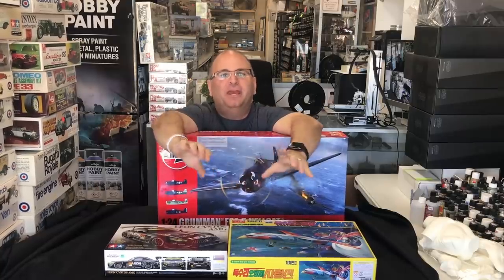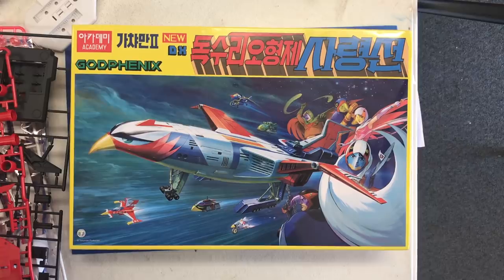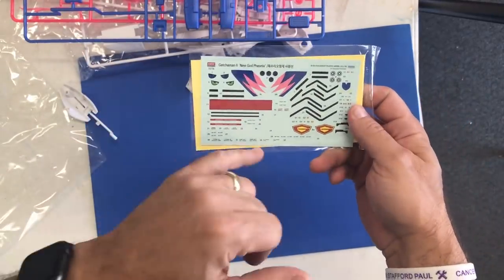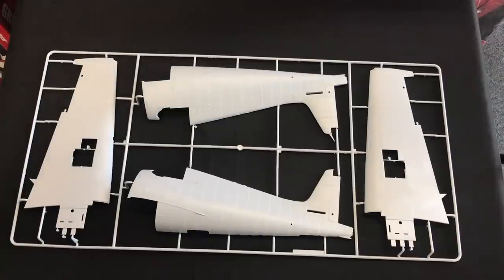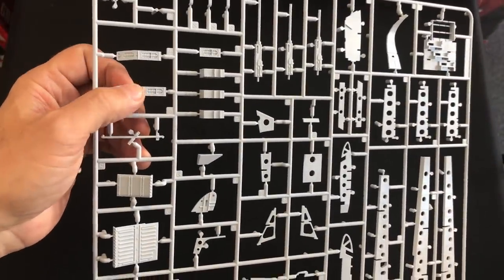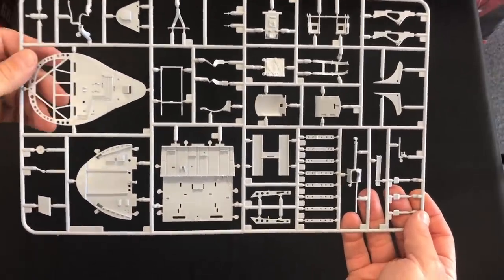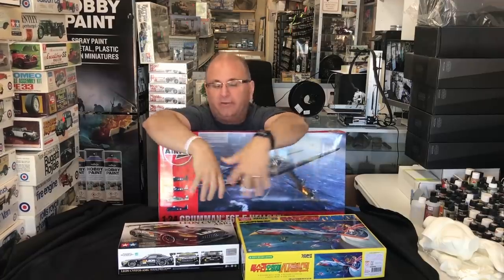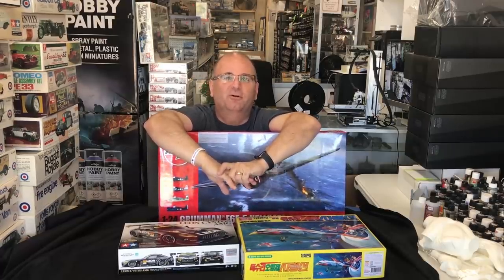New model kit review Airfix 1/24 Hellcat Tamiya AMG Academy New God Phoenix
I am now on instagram search: andyshobbyheadquarters2018

15224 N 59TH AVE SUITE 12